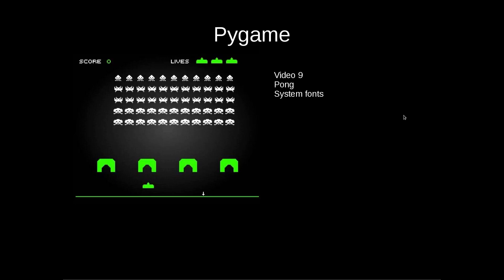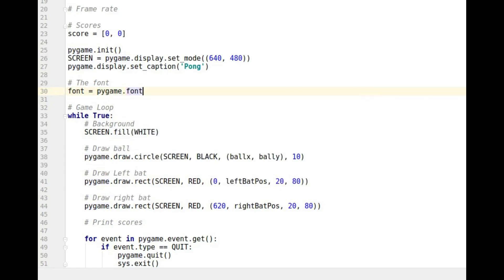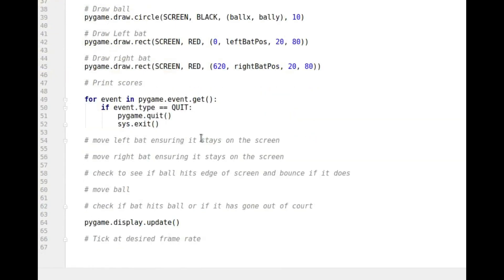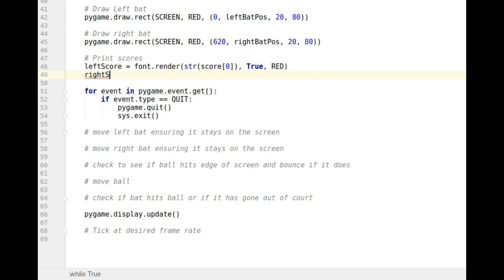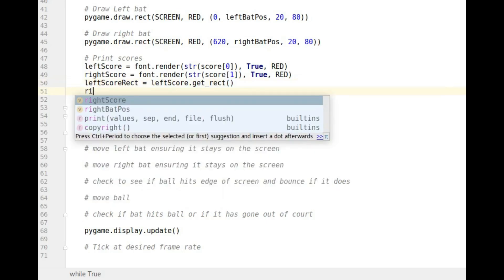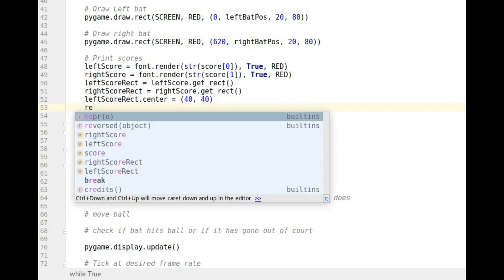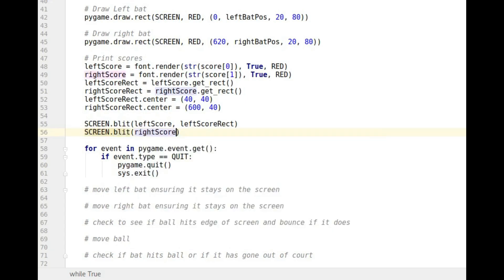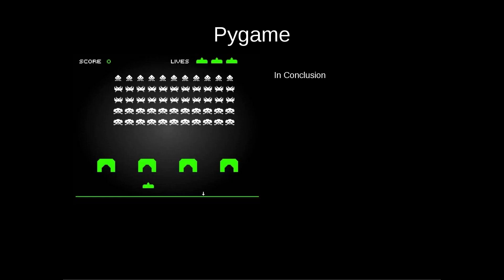Pygame 9 Pong Part 2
In this video we learn a little more about text and pygame and add the scores to our game.  You can find the code below: